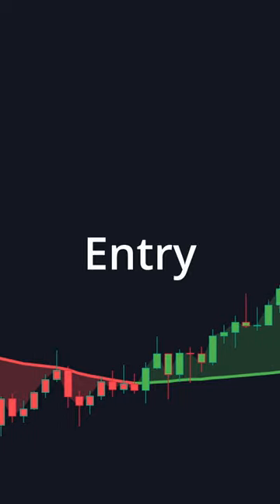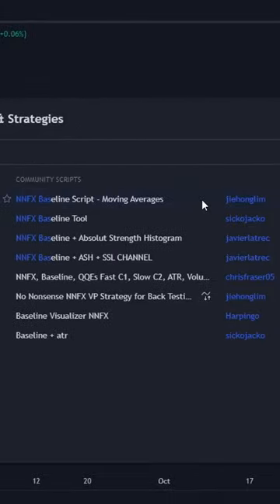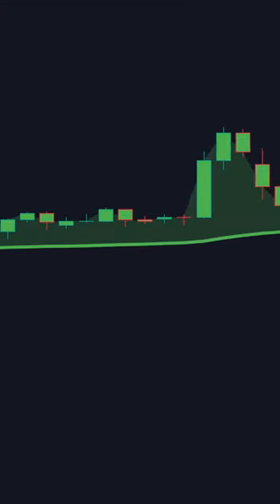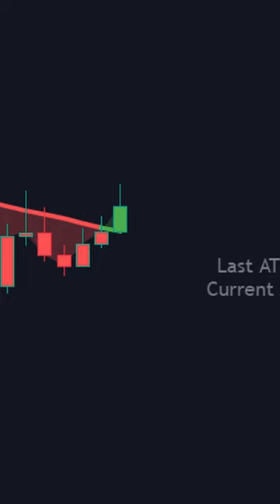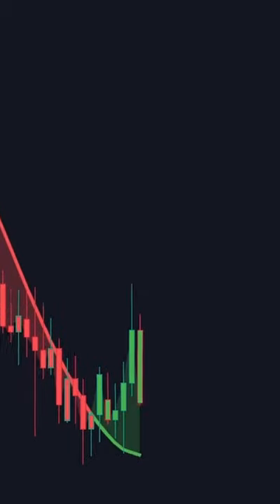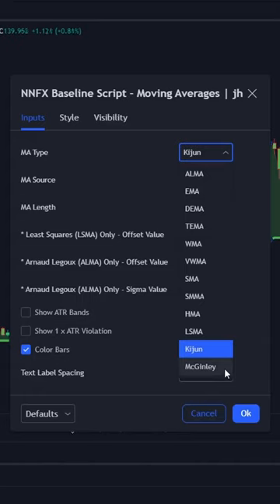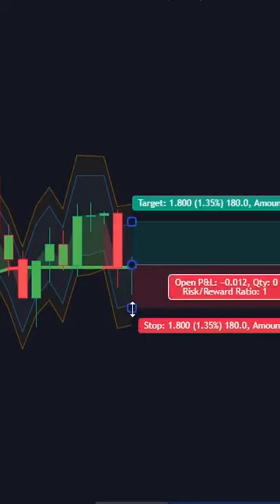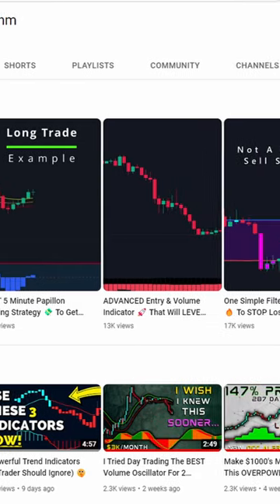One Secret Trend Indicator 🤫 Pro’s Always Use (That YOU DON’T)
This NNFX Baseline is one of the most complete trading indicators available on tradingview, which will help you identify new profitable trends when trading forex.🔥